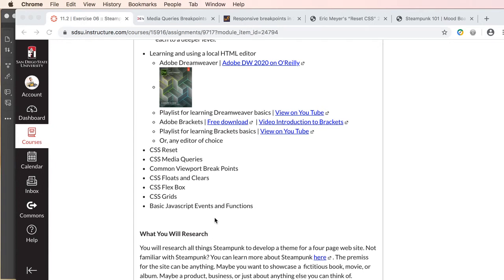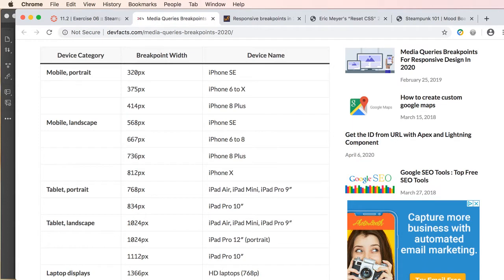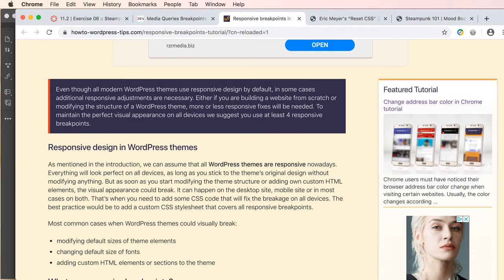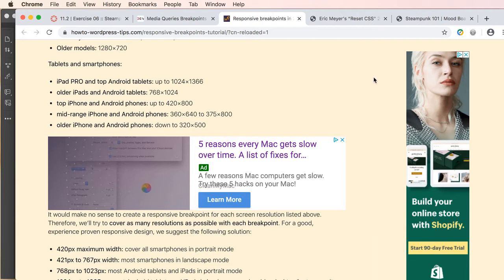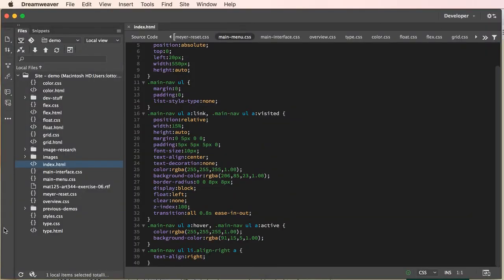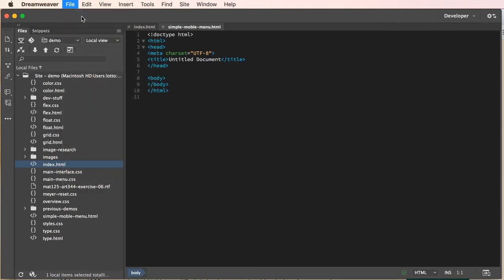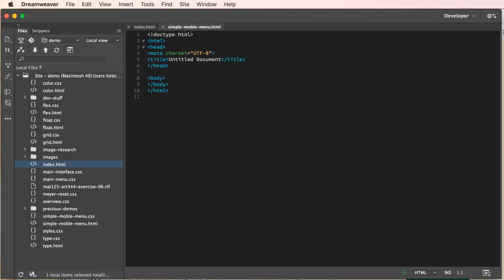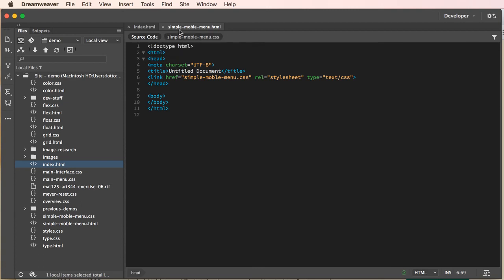02 css media queries and common breakpoints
Adding a CSS Reset to our web page layout. There are various resets in use; I prefer the Meyer Reset (currently 2.0). A reset zeros out most of the HTML block and inline-block elements. The advantage is now the web page should appear and or behave very similar across various browsers.

This series will also introduce and discuss CSS media queries and the more popular device breakpoints (circa 2020).

We will demonstrate a basic CSS media query by creating a simple mobile drop-down menu. The menu is triggered by a javascript function via an onClick event linked to a button element.

CODE + WEB LINKS USED IN DEMO
EX 06 ARCHIVE ZIP ON ROGUE SERVER

RESOURCES
Responsive breakpoints in 2020 – WordPress responsive design tutorial